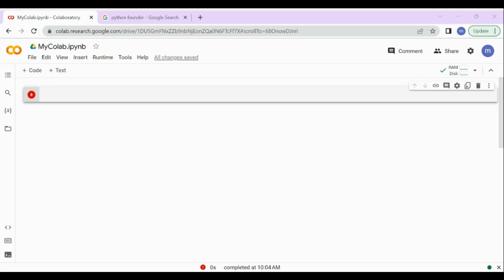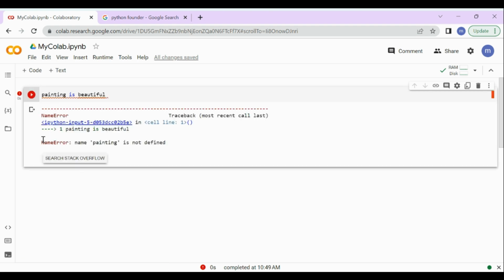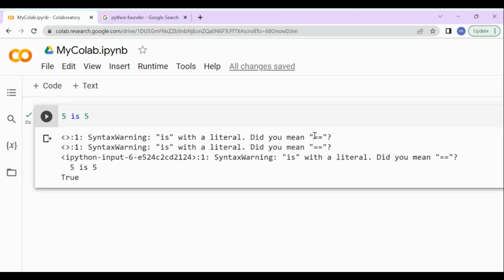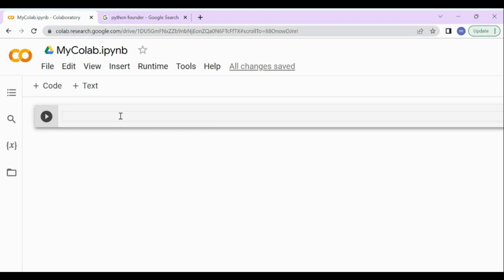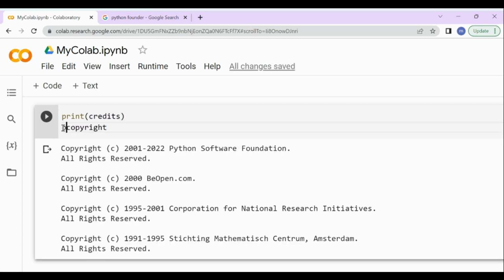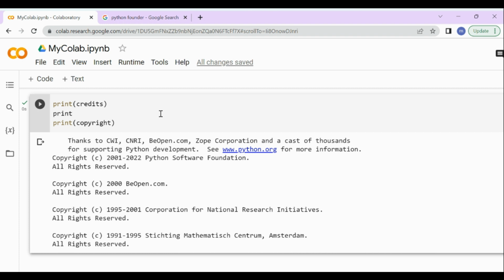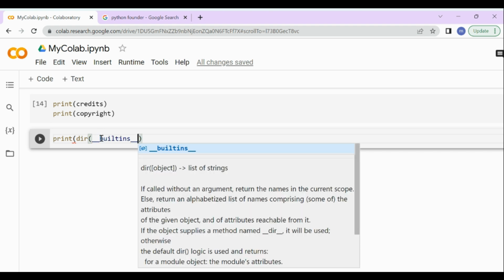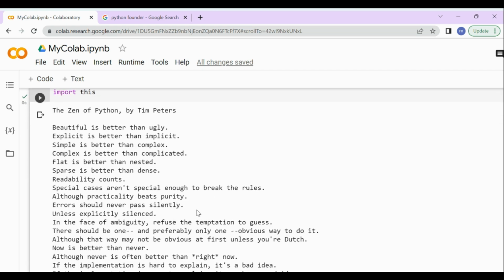Python for AI Art: Part 1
Here is our first installment in our series Python for AI Art.  We cover functions and variables and a few tricks in Google Colab.

If you would like to work with a live teacher, check out my course at Outschool.